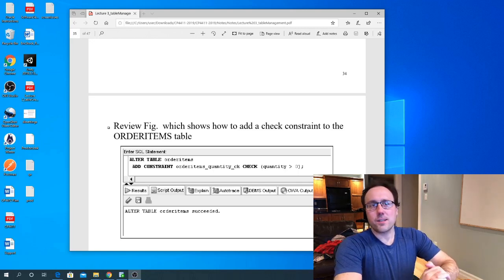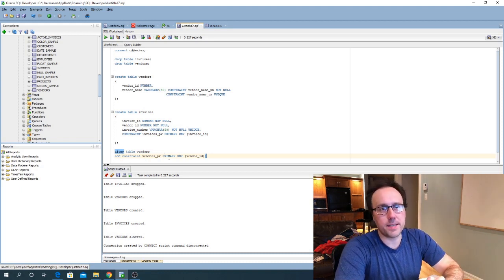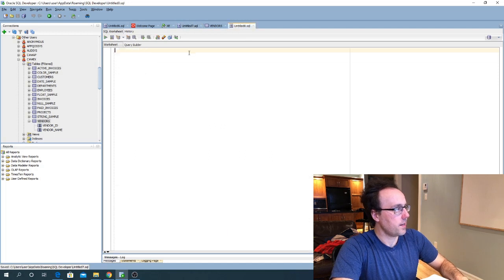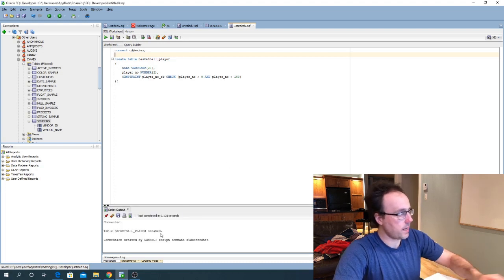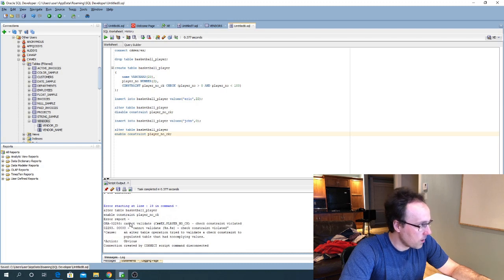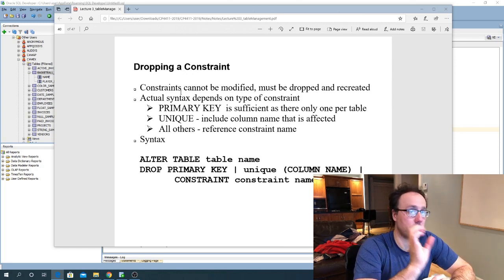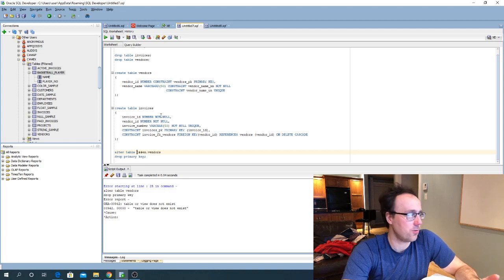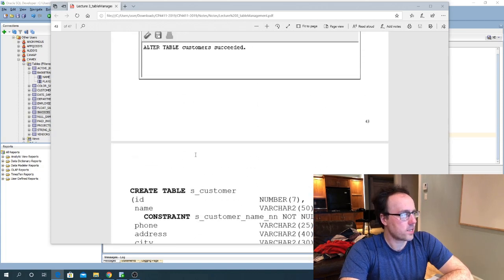CP4411 May 14th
In this video I demonstrate adding a primary key using the alter table command and demonstrate enabling and disabling constraints